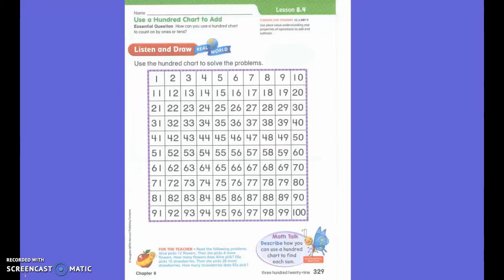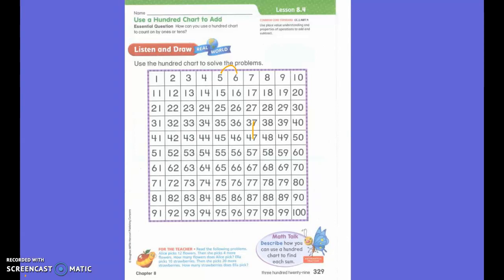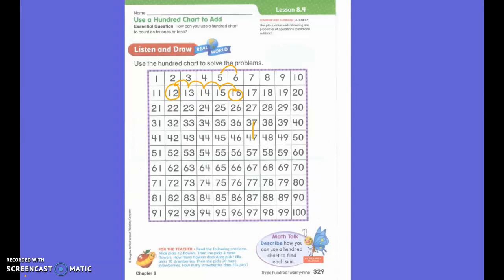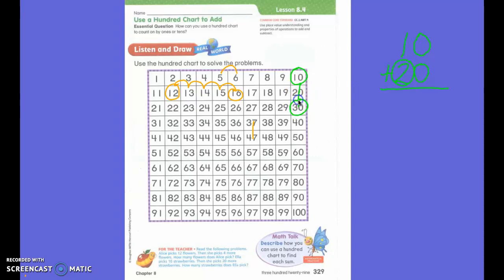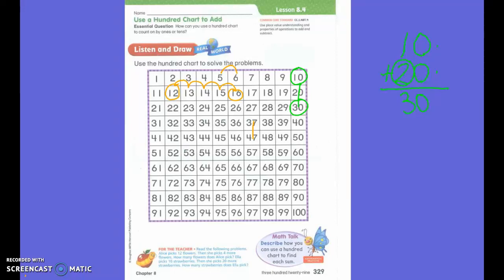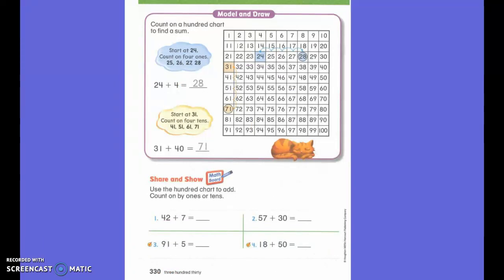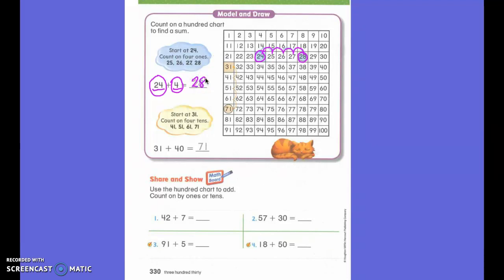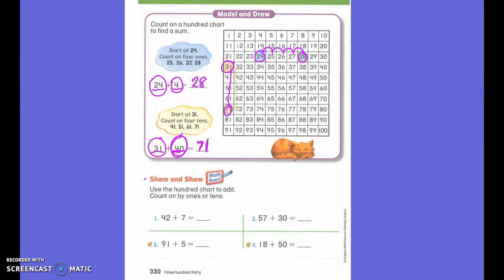First Grade Math Lesson 8.4 Using a Hundred Chart to Add